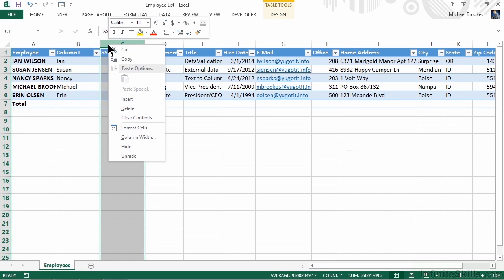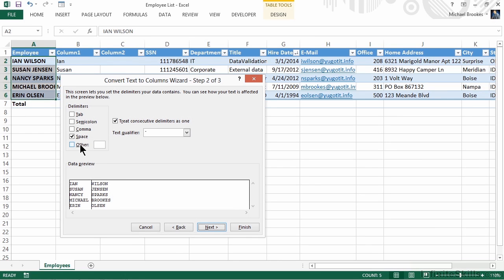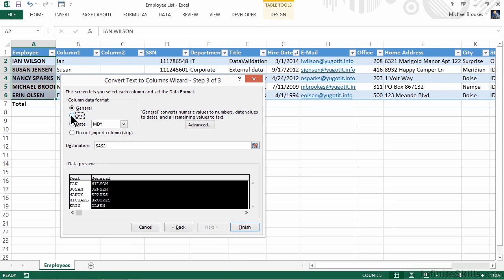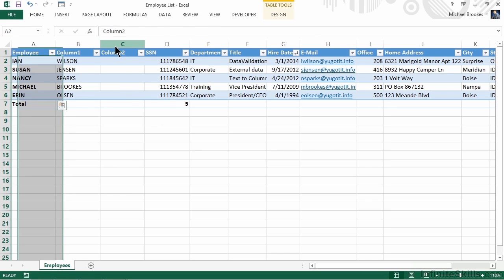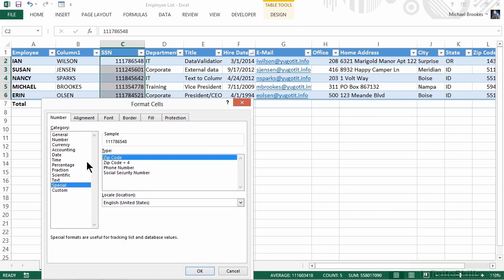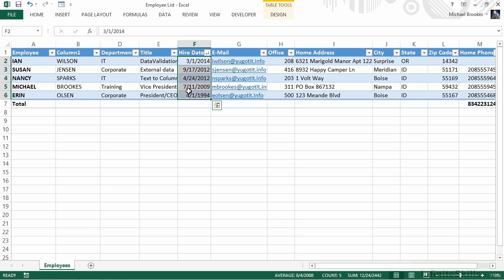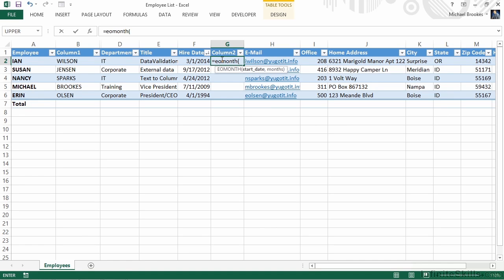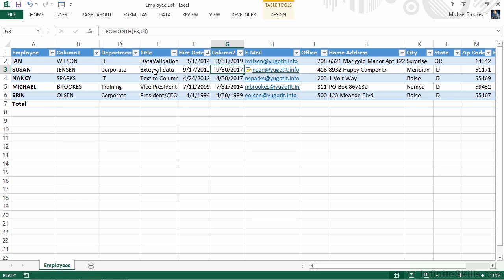Microsoft Excel-Managing Customers Vendors And Employees Part 2